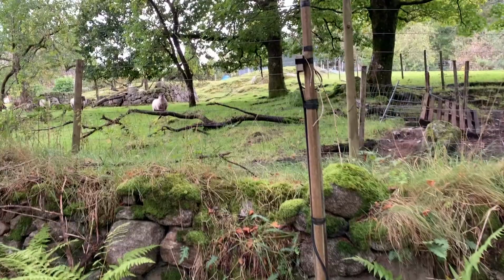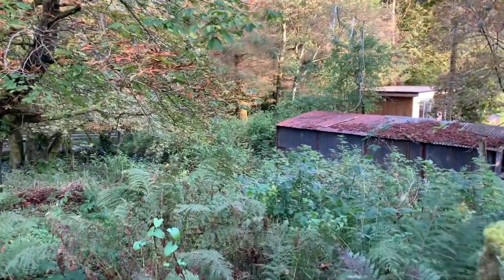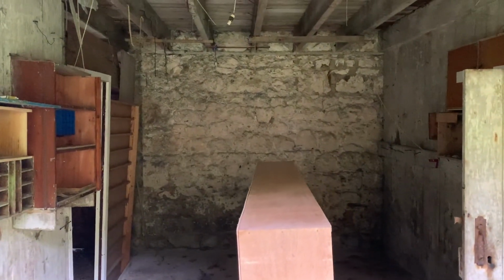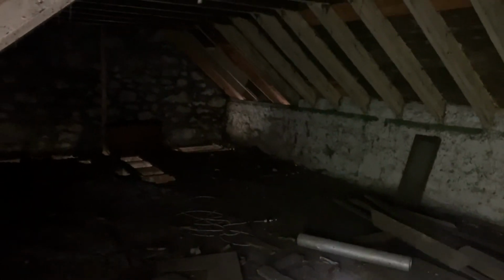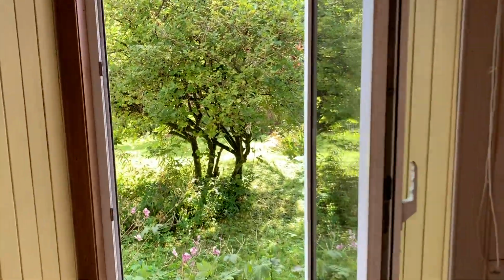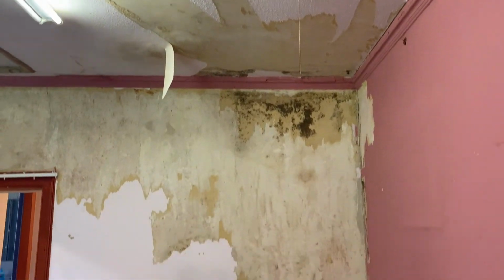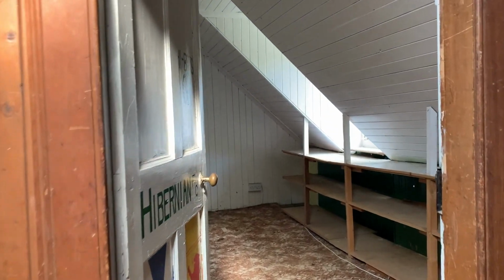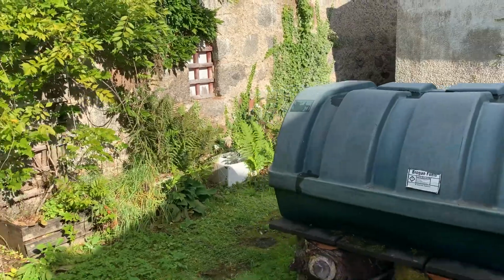Blog 01 / Scottish Barn Conversion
roamin - Taking a walk ("gone on the piss, no told the missis an got lost”)

scot - a native or inhabitant of Scotland.

I will show you some of the best holiday destinations in Scotland and the World that you won't find in the brochure.